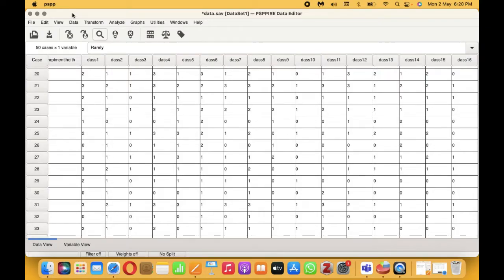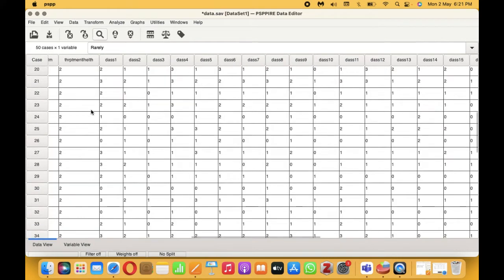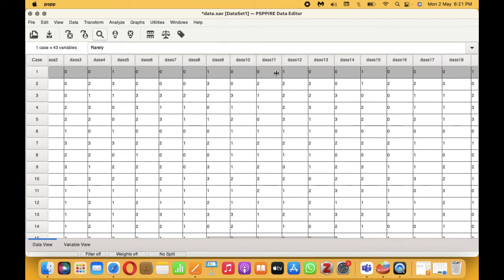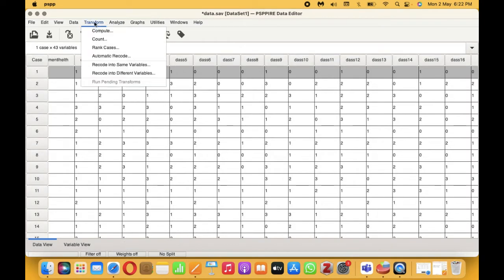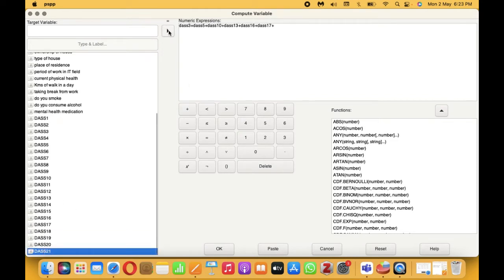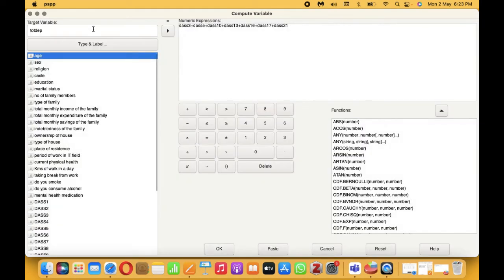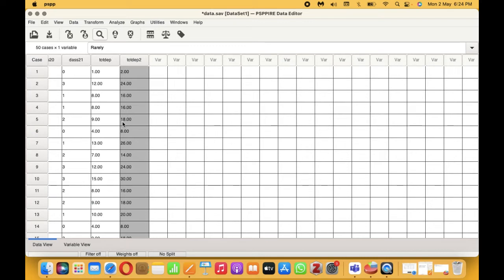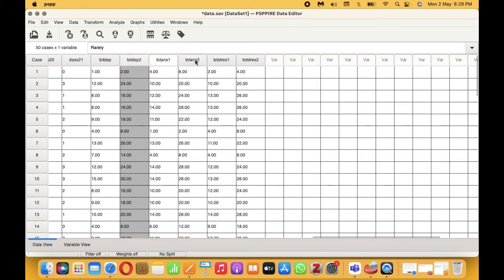Scoring DASS 21 scale in PSPP/SPSS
Hi, in this video, I'll show you how to enter, calculate, and interpret the total scores for the DASS 21 scale which measures depression, anxiety, and stress